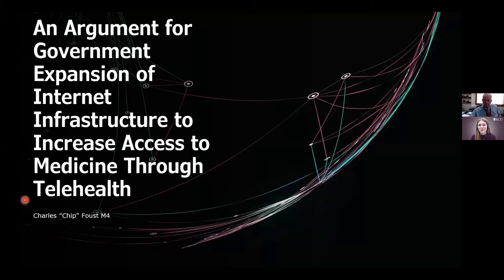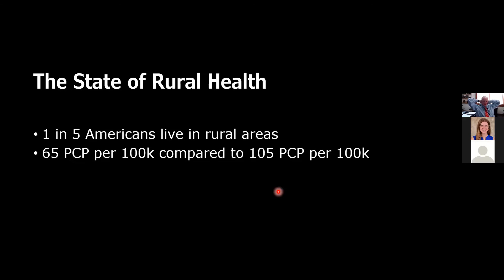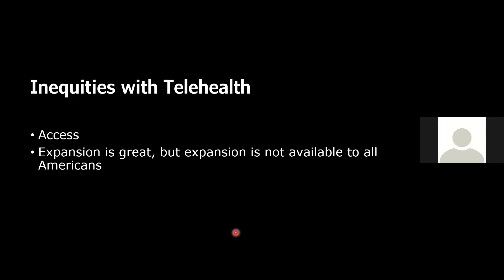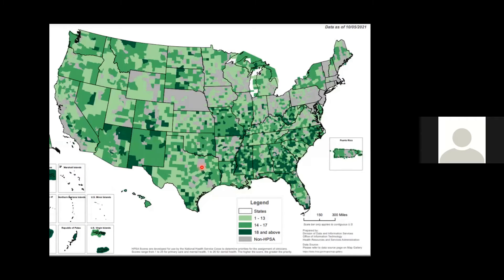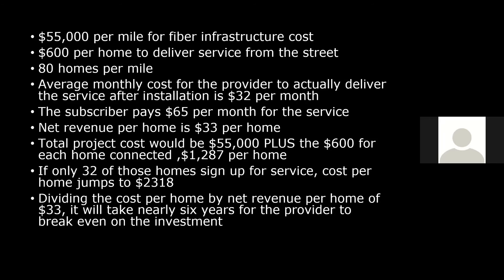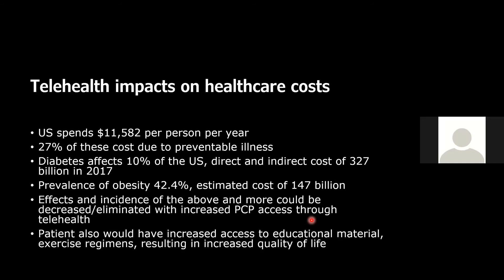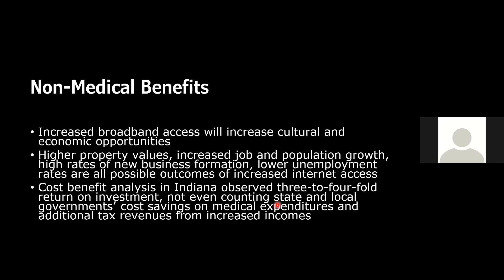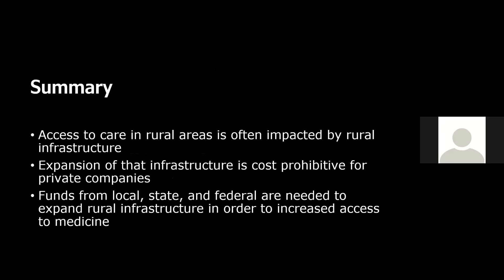Student Dr. Foust - "An Argument for Government Expansion of InternetInfrastructure to Rural Areas"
Case Study: An Argument for Government Expansion of Internet Infrastructure to Rural Areas

Student Doctor Charles 'Chip' Foust is a 4th year KCU-Joplin student applying to pediatrics. He does a lot of rural hiking, backpacking, and caving. While he was traveling through the small towns of MO and AR, he became interested in public health policy, specifically with access to medicine and how infrastructure can affect access. Last winter he wrote a position paper discussing internet expansion to rural areas to increase telehealth opportunities. In this case study, he will be discussing what he learned and some of the difficulties facing our rural communities. Enjoy!